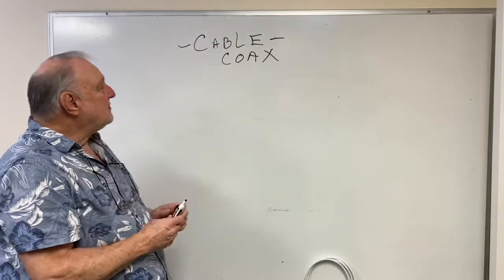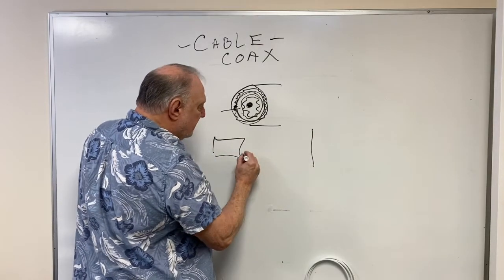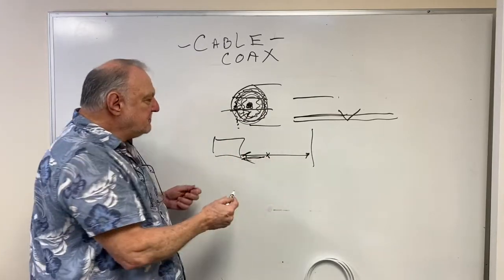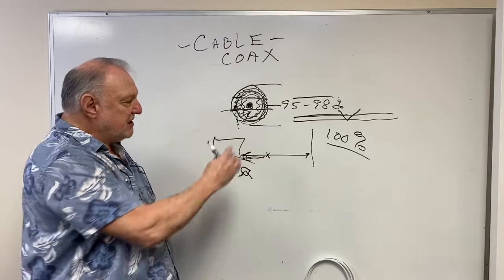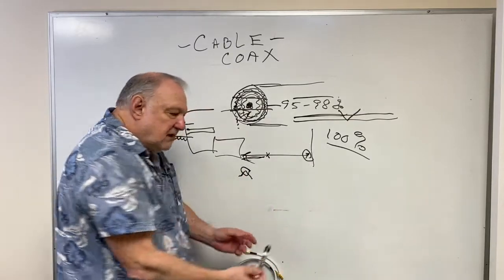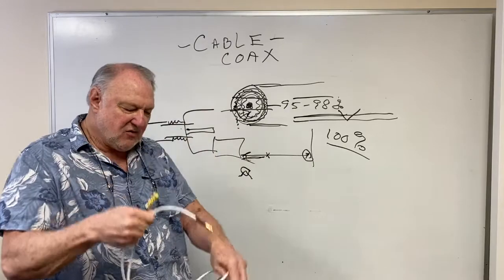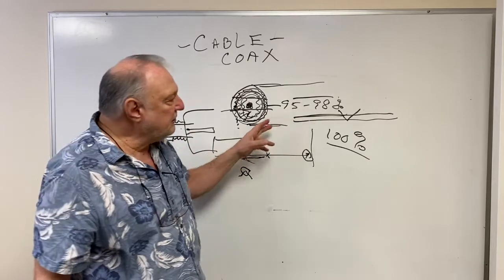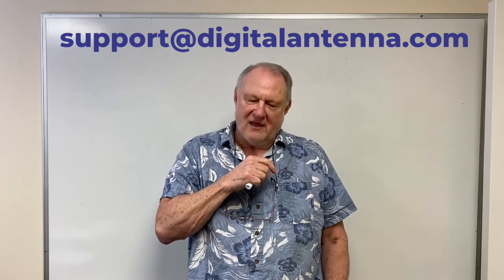Selecting Antenna Coaxial Cable - Digital Antenna, Inc.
John Jones, PhD has been a design engineer and RF Specialist for over 50 years. Dr. John has been instrumental in designing antennas for military and commercial applications. He continuously holds seminars and was a professor of Electrical Engineering.

In Digital Antenna's Coaxial Cable video, Dr. John explains coaxial cable construction, RF signal transmission through the cable, and how to run the cable for maximum antenna performance.

Digital Antenna, Inc. designs and manufactures marine and land-based antennas in Sunrise, FL.